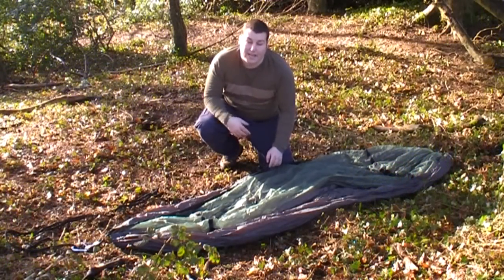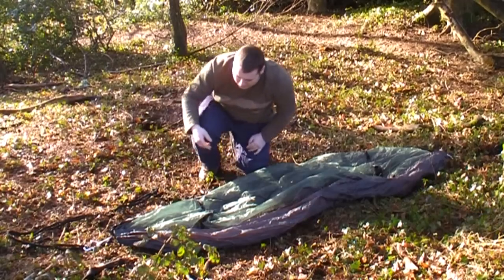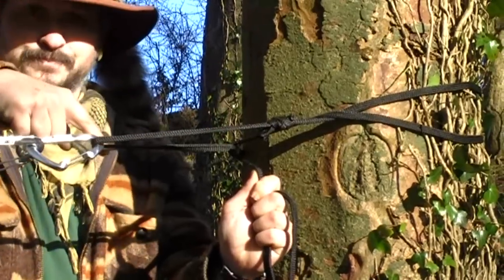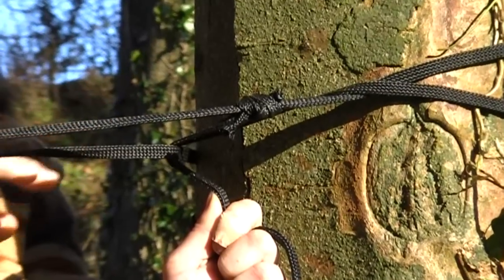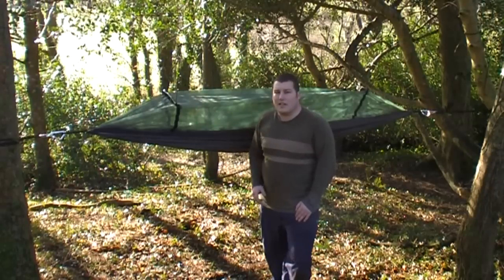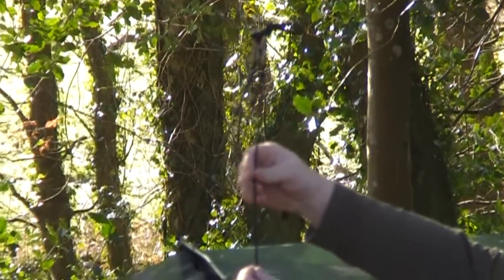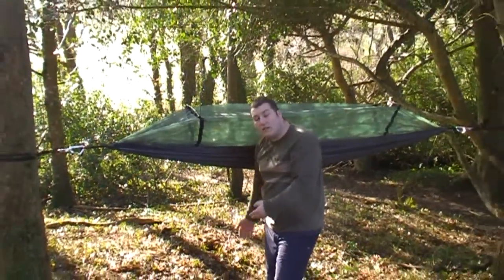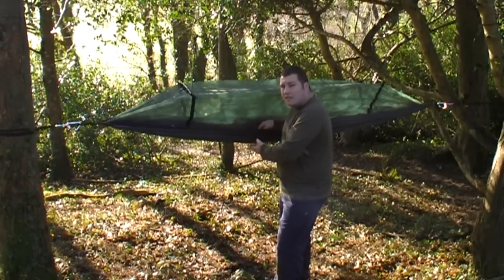How to set up a Hammock - A Guide to Hammocking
NaturalBushcraft's Guide to Hammocking. Why Hammock? How to choose a Site? How to Setup? If your new to Hammocks, we're here to help! This guide will help you make the right choices for a dry, warm nights sleep in a Hammock.